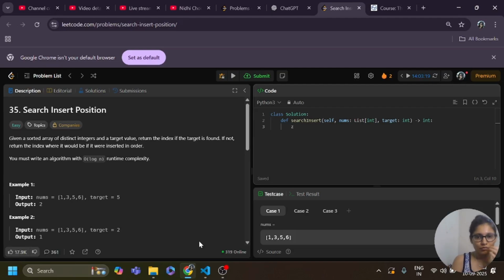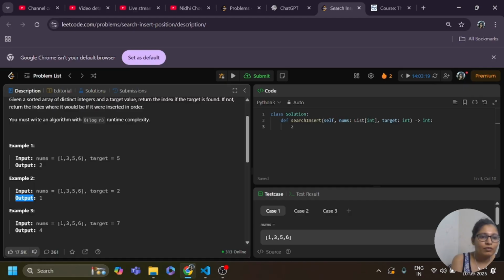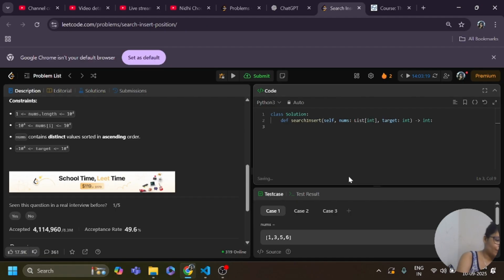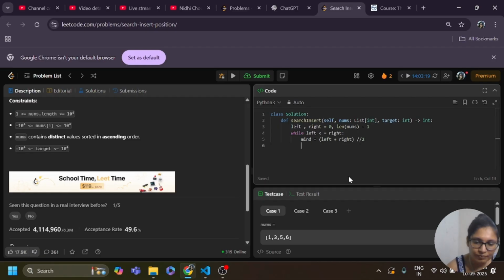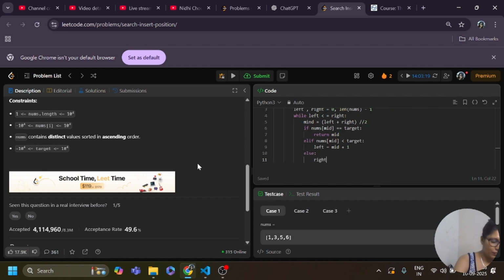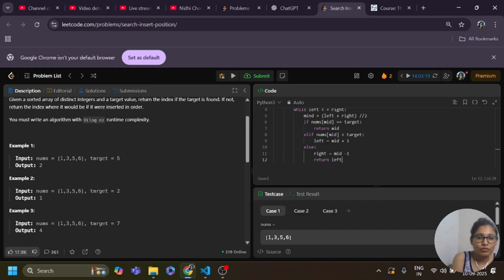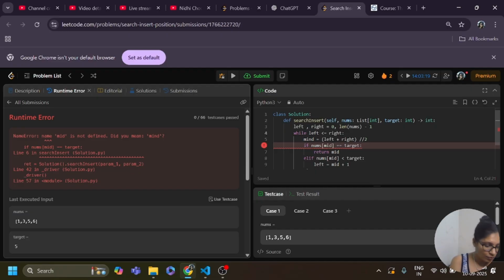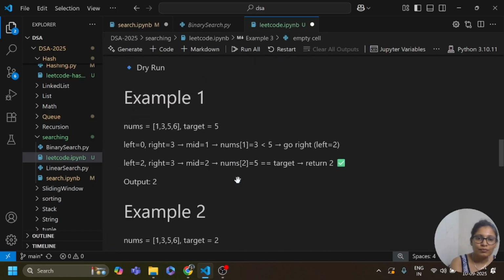LeetCode 35 | Search Insert Position | Binary Search in Sorted Array | DSA Tutorial | Nidhi Chouhan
In this video, we discuss LeetCode 35 – Search Insert Position, a common binary search problem in sorted arrays.

🔹 What you will learn:

How to find the correct insert position of a target element in a sorted array

Binary Search approach for optimal O(log n) time complexity

Step-by-step dry run with multiple examples

Handling edge cases when the target element is smaller than the first element or larger than the last

Why binary search is preferred over linear search for sorted arrays

This tutorial is perfect for coding interviews, competitive programming, and DSA enthusiasts.

📌 Topics Covered:

Understanding the Search Insert Position problem

Binary search logic explained

Dry run of examples for clarity

Optimized implementation for sorted arrays